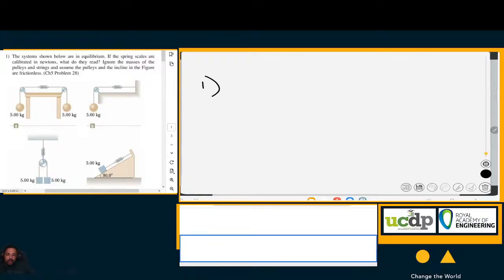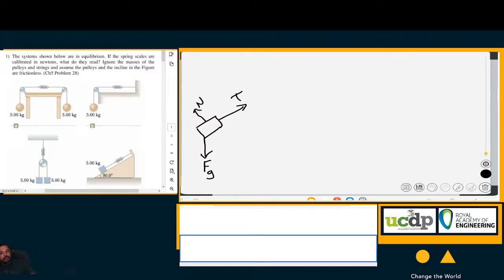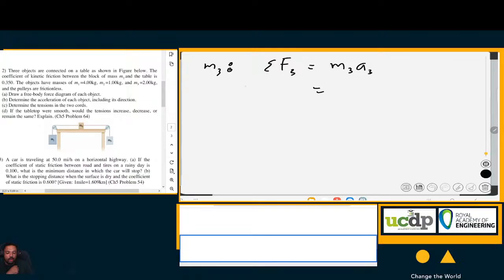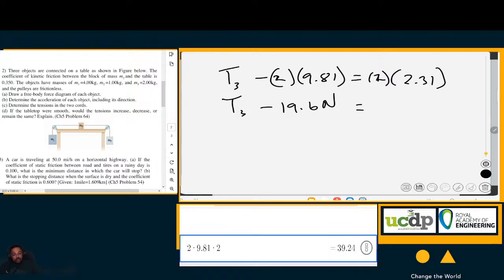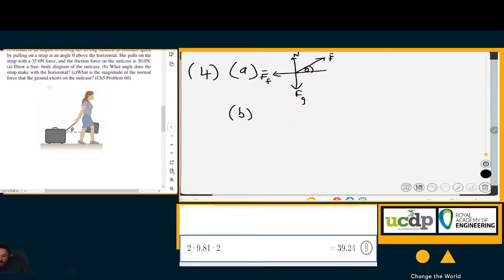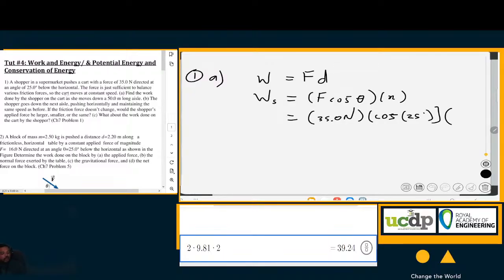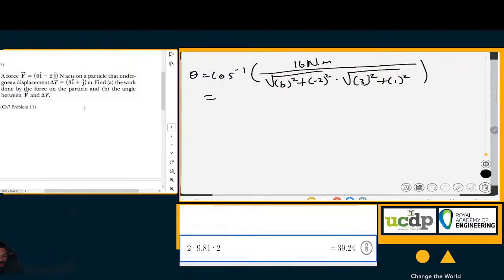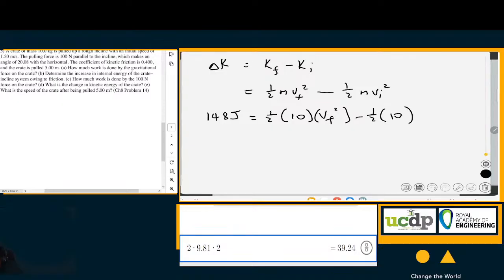Tutorial 3: Laws of Motion & Tutorial 4: Work and Energy